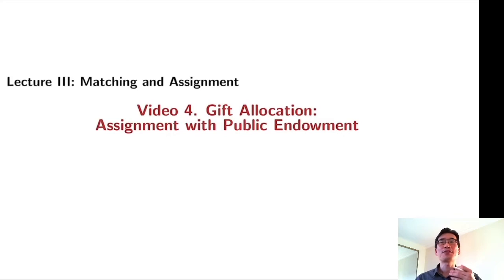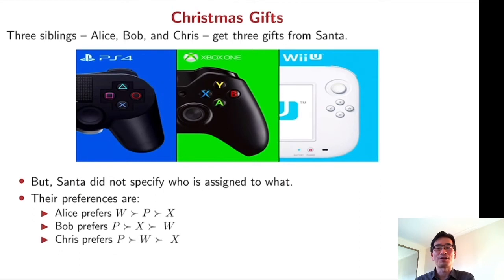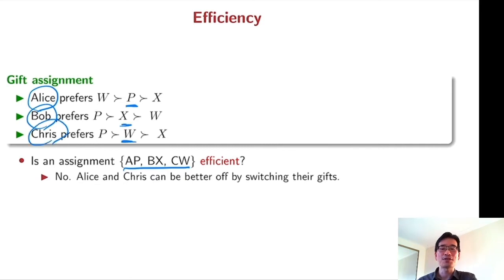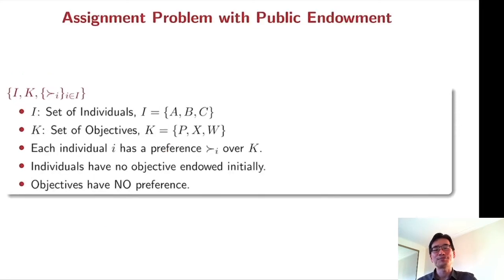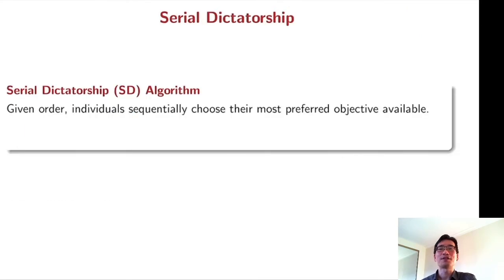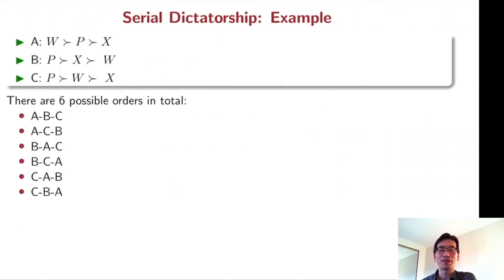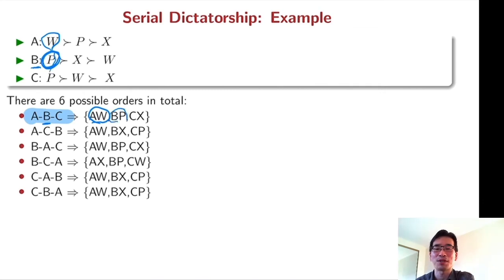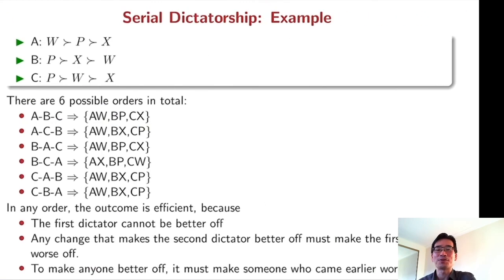Game Theory Lecture III (4/5) Gift Allocation: Assignment with Public Endowment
This video is the 4/5 of Lecture III (Matching and Assignment), which introduces an assignment with public endowment with an example of gift allocation.
The keywords of this video include:
- Assignment problems
- Public Endowment
- Gift Allocation
- Serial Dictatorship algorithm

The course consists of four lectures:
Lecture I: Non-cooperative Approach
- Video 1/4. Prisoners' Dilemma: Dominance
- Video 2/4. Knowledge
- Video 3/4. Belief and Equilibrium
- Video 4/4. Planning: Mixed Strategy

Lecture II: Cooperative Approach
- Video 1/6. Contract: Background of Cooperative Game Theory
- Video 2/6. Coalition Games
- Video 3/6. The Core and the Nash Solution
- Video 4/6. The Shapley Value
- Video 5/6. Airport Problem: Application to Cost Allocation
- Video 6/6. Simple Games

Lecture III: Matching and Assignment
- Video 1/5. Introduction to Market Design
- Video 2/5. Marriage Problem: One-to-One Matching
- Video 3/5. Medical Matching: Many-to-One Matching
- Video 4/5. Gift Allocation: Assignment with Public Endowment
- Video 5/5. Office Allocation: Assignment with Private Endowment

Lecture IV: Market and Information
- Video 0/5. Overview and Review
- Video 1/5. Pricing: Fixed-Price Posting
- Video 2/5. Second-Price Auction
- Video 3/5. First-Price Auction
- Video 4/5. Optimal Auction: Auctions with Reserve Price
- Video 5/5. Efficient Market